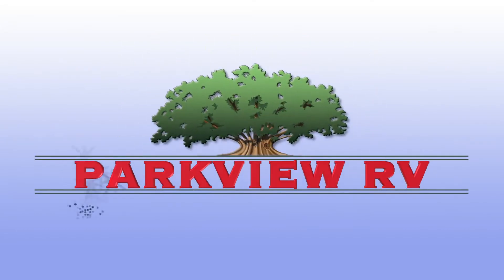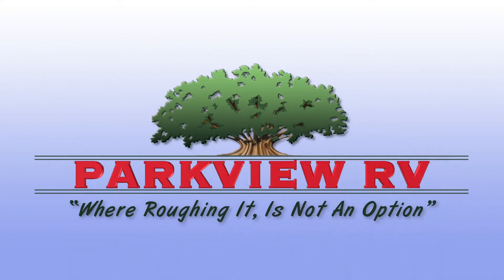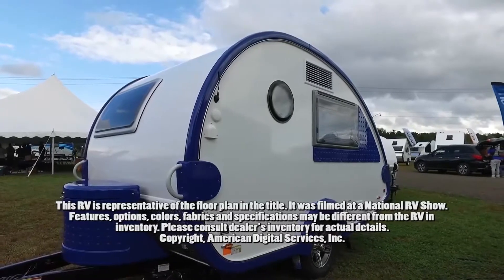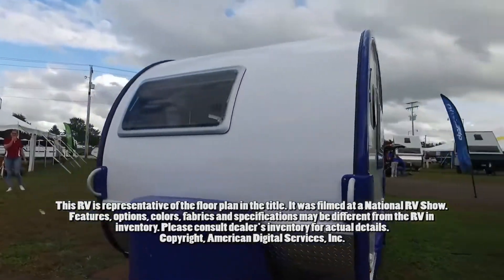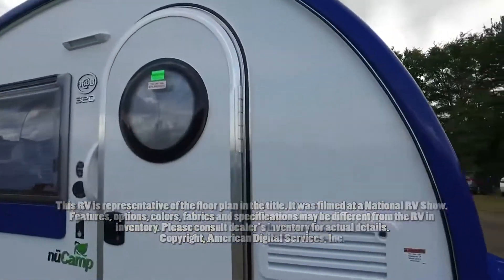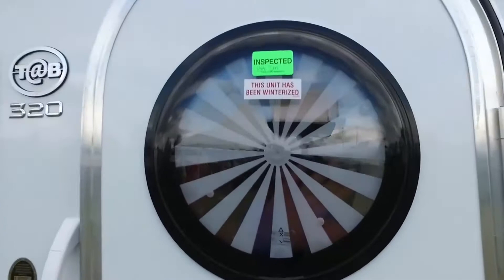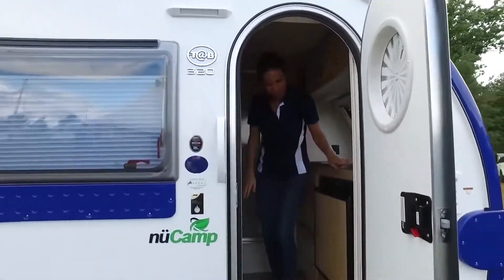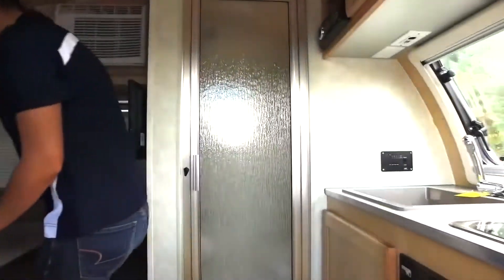nuCamp-TAB-320 U - by Parkview RV Center of Smyrna, Delaware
nuCamp RV TAB 320 teardrop trailer U highlights:
    Under-the-Bed Storage
    Queen-Size Bed
    Large Wardrobe
    Interior Kitchen
    Entertainment Center
If you are looking for a lightweight unit that will allow you to hop in the car and begin your vacation at a moment's notice, then you are looking for this TAB 320 teardrop trailer. The U-shaped seating area is a wonderful feature that functions as a place for dining during the day and converts into a queen-size bed for sleeping each night. With an interior kitchen, you will be able to stay fed no matter where you travel, and you will save money by avoiding costly restaurant meals during every trip.
If you want an innovative trailer that will take you on your best camping trip then you need one of these TAB 320 teardrop trailers by nüCamp RV! The TAB 320 is one of the most unique trailers on the market with its unconventional style, but it will surprise you with its modern and luxuriously crafted design. From the Alde® central heat and hot water system, and real Ohio Amish rich wood cabinetry to the external Lagun bracket and central air conditioning, each one of these TAB 320 campers will have you wondering why you didn't check them out sooner. And if you enjoy taking the road less traveled, then you will certainly want to consider adding on the Boondock Lite or Sofitel package. These optional features, like the aggressive off-road tires in the Boondock package and the polished aluminum sidewalls in the Sofitel package, give you a leg up as you adventure throughout any rugged terrain.

Parkview RV
5511 Dupont Pkwy
Smyrna, DE 19977

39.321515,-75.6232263